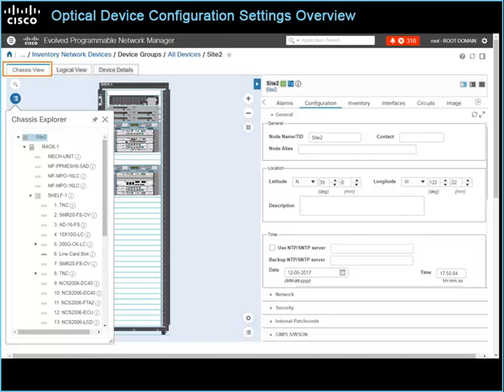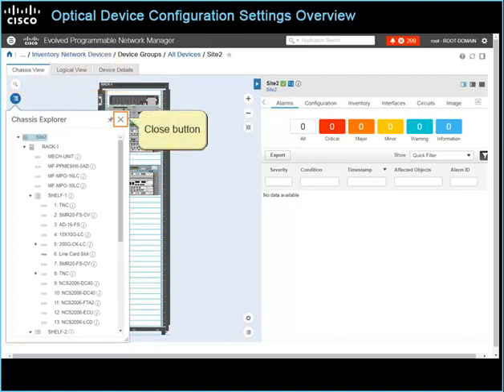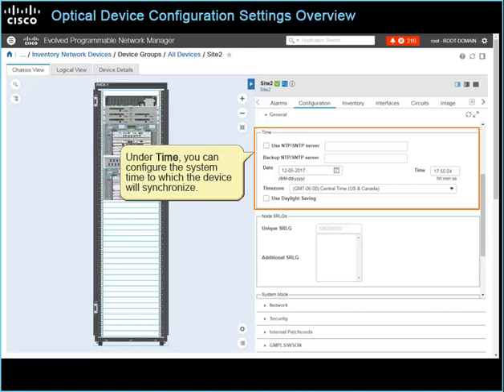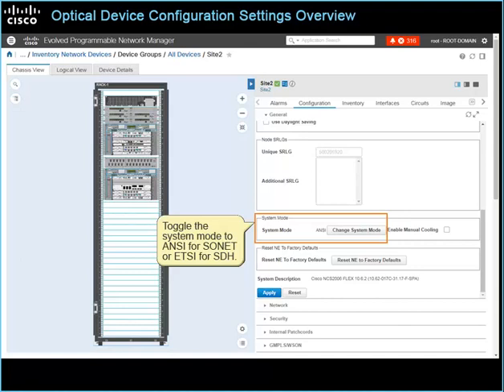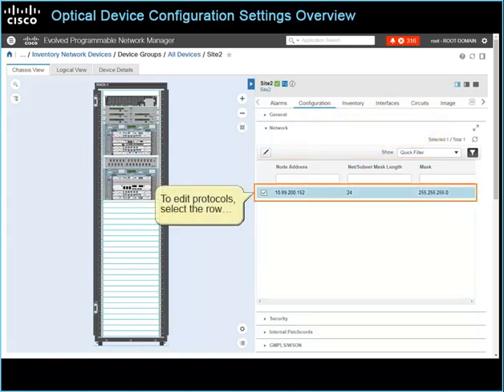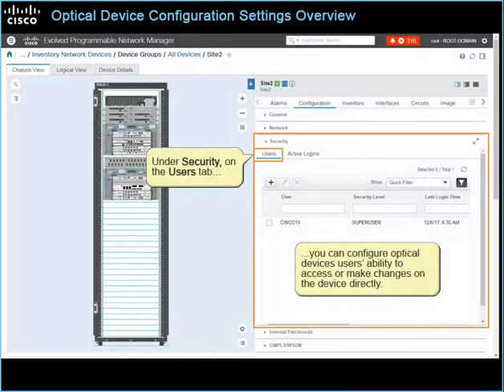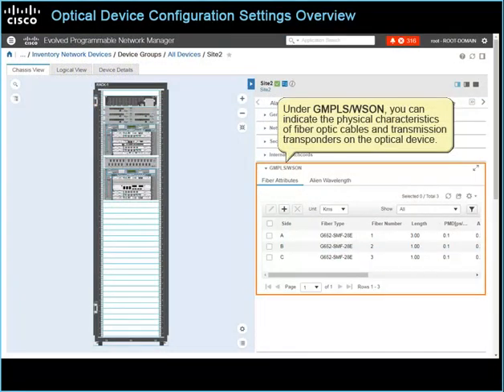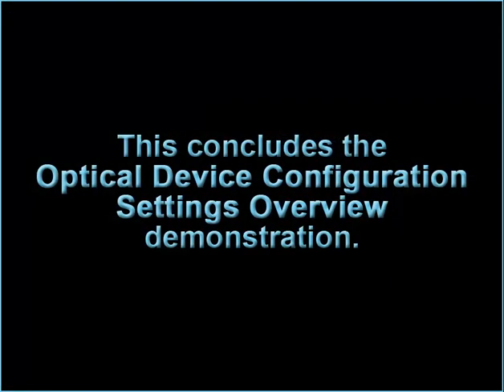EPN Manager 2.1 - Optical Device Configuration Settings Overview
This video introduces you to the Chassis View feature and the types of optical device settings that you can configure in the Chassis View, when it is available.